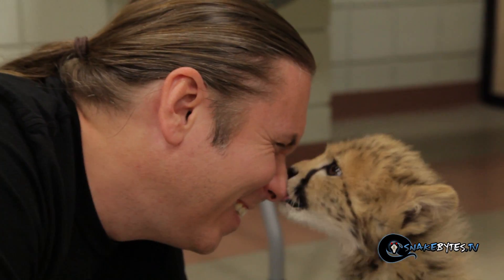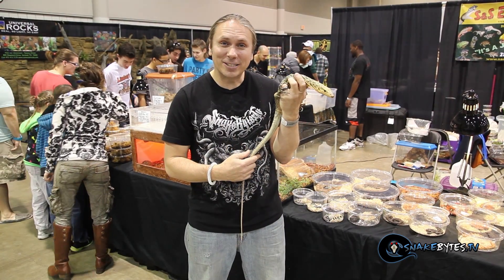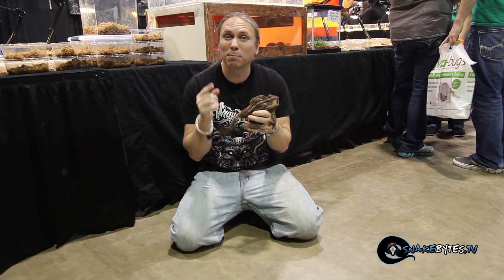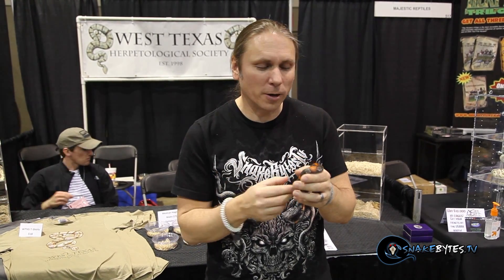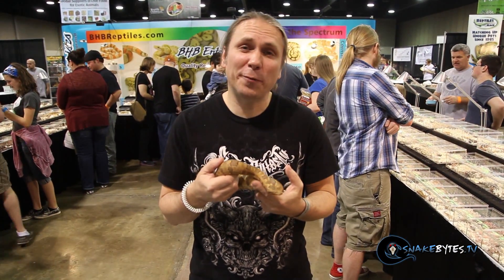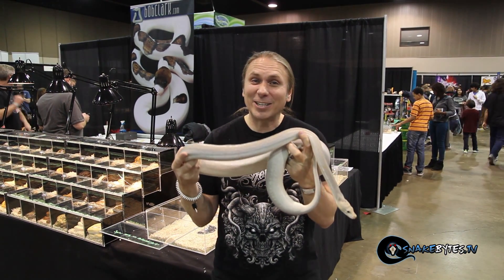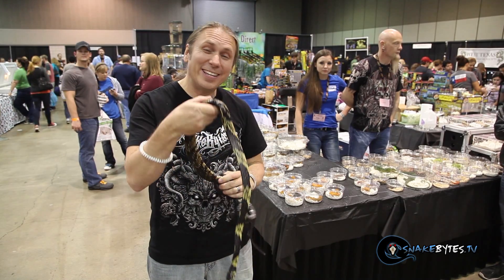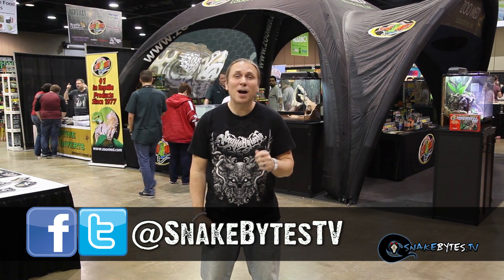Texas Reptiles! SnakeBytesTV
Texas Reptiles! I'll head to Arlington Texas this week to highlight some amazing reptiles! Enjoy!